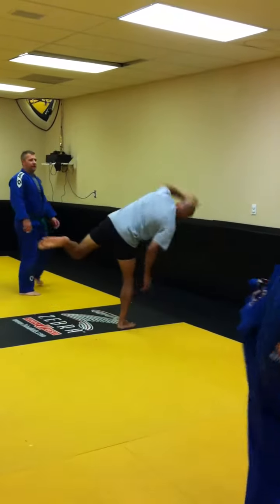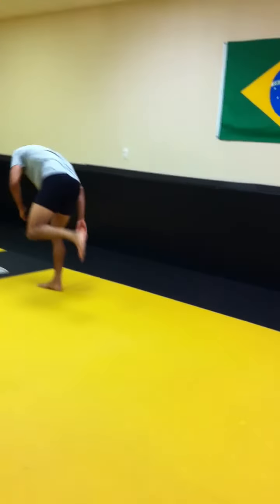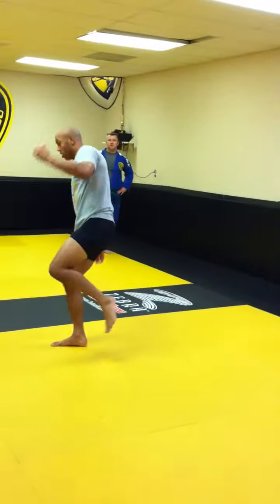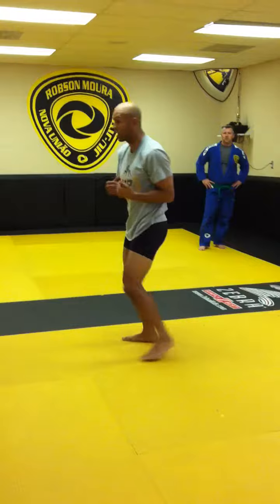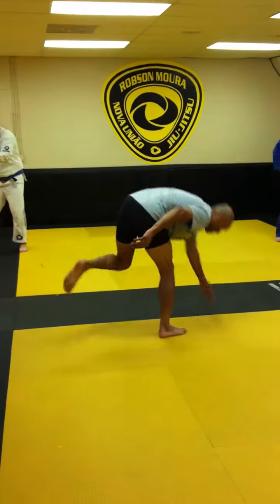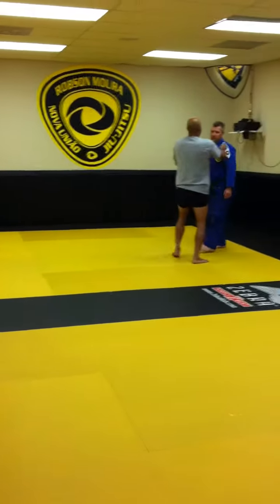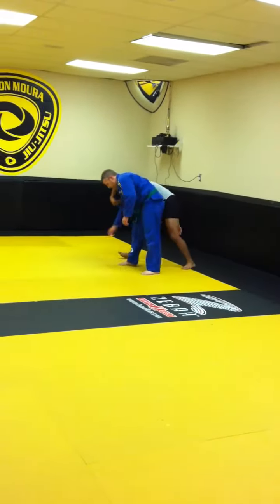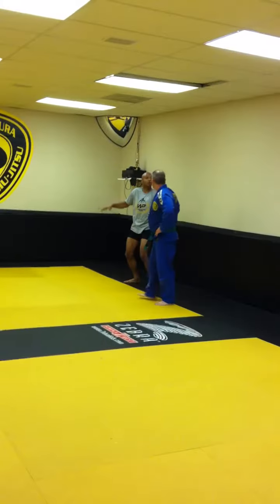Single Leg from Underhook 2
Single Leg from Underhook 2. Tampa Jiu-Jitsu.  Tampa Brazilian Jiu-jitsu.  South Tampa Jiu-Jitsu. Robson Moura Nova Uniao.  RMNU.  Joe Heskett, Head Coach for the West Point Academy.